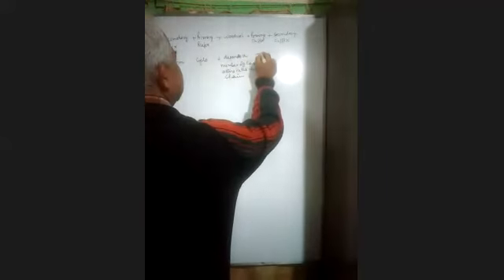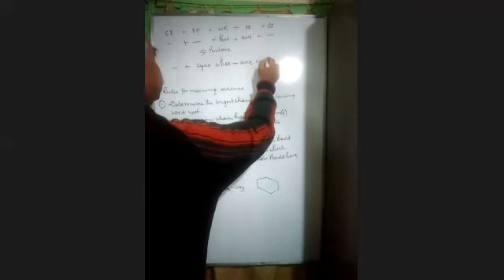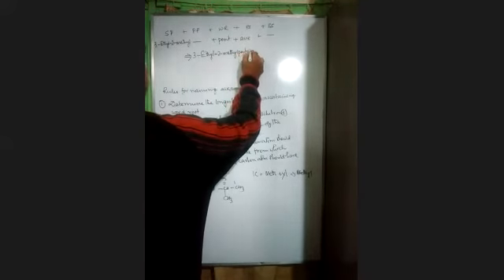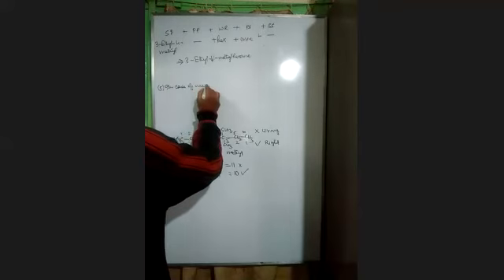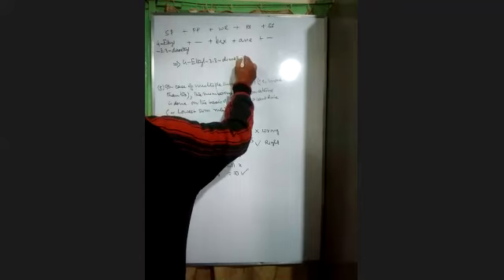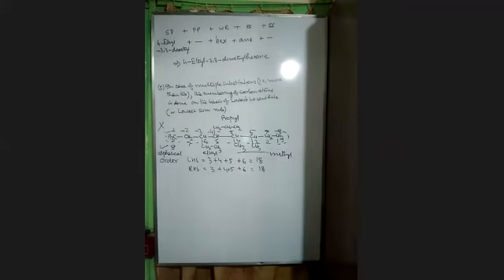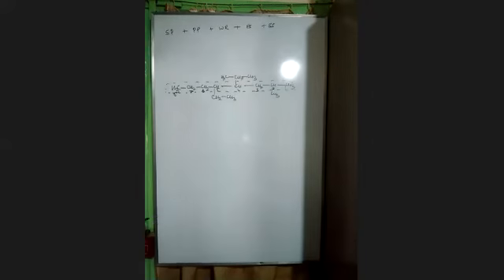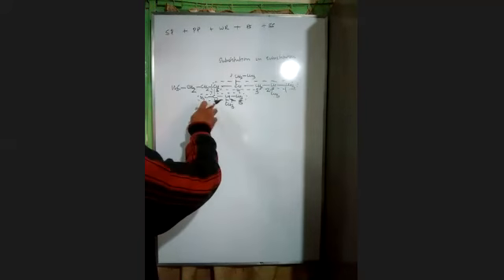SNM SIR CLASS- SOME BASIC CONCEPTS OF ORGANIC CHEMISTRY-2